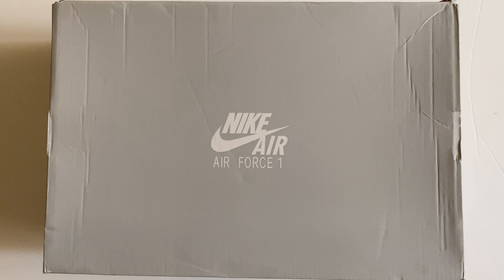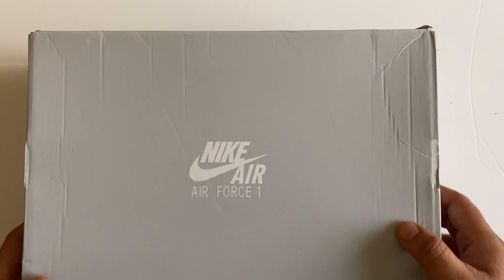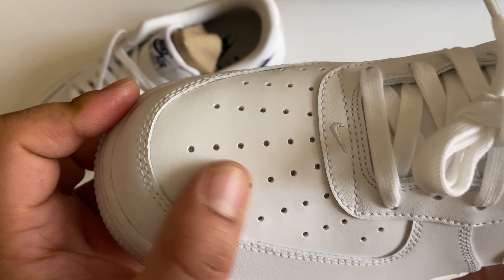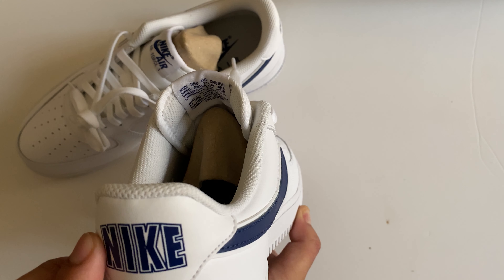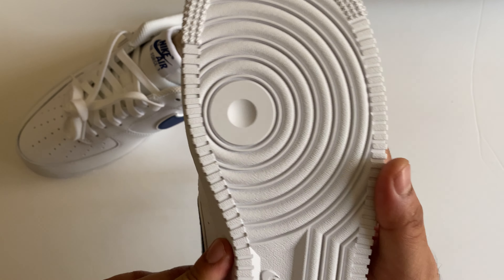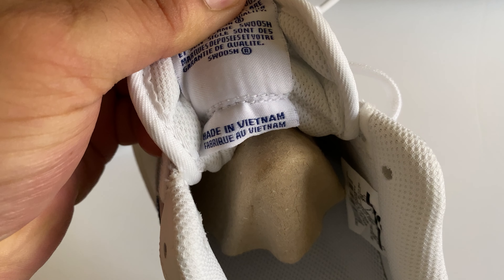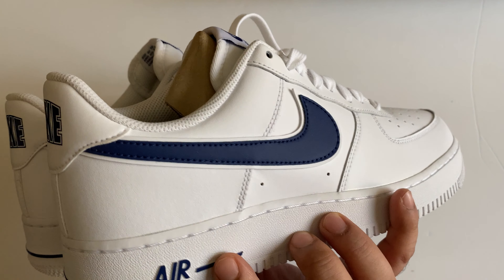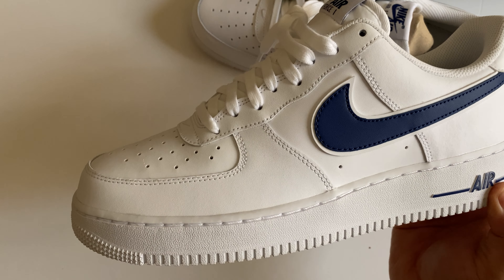Nike Air Force 1 '07 White/Blue (Unboxing)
Nike Air Force 1 '07 White/Blue